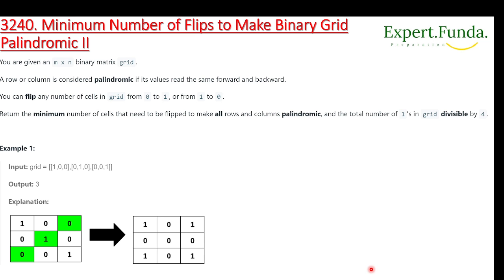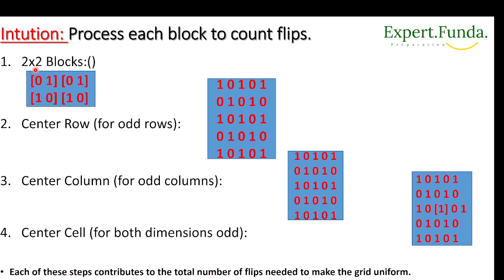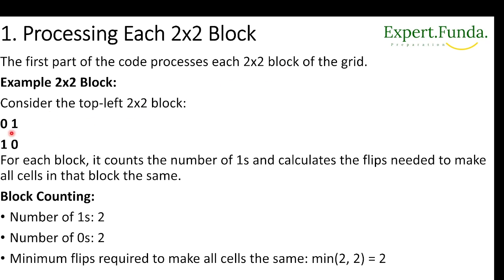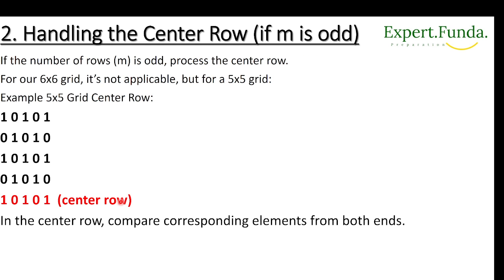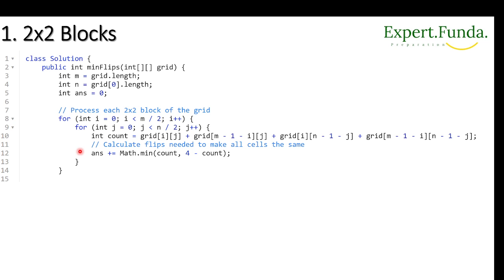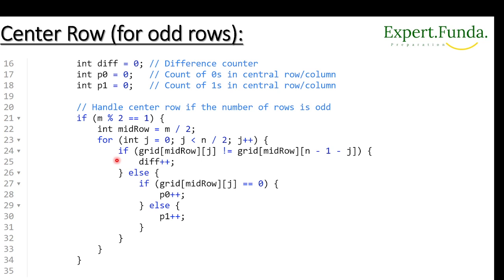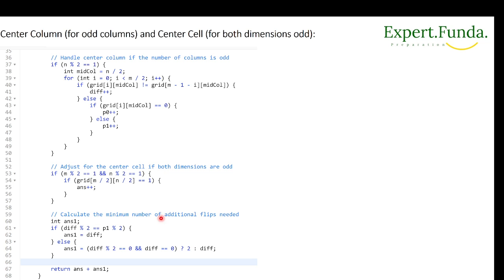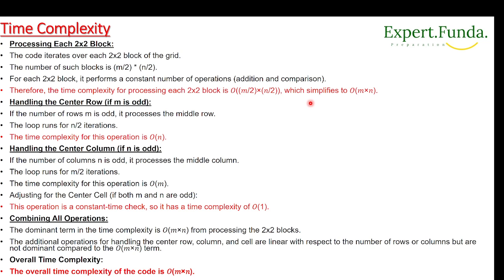Leetcode 3240. Minimum Number of Flips to Make Binary Grid Palindromic II Contest’s 136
Leetcode 3240. Minimum Number of Flips to Make Binary Grid Palindromic II (Weekly Contest 136)